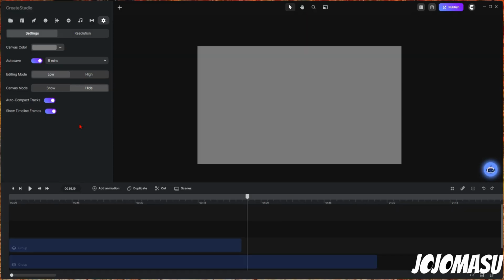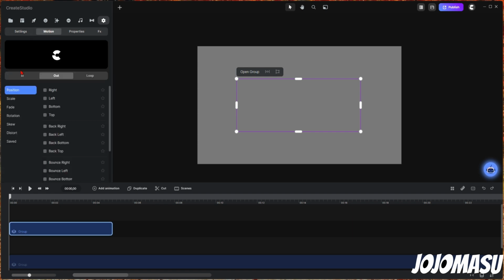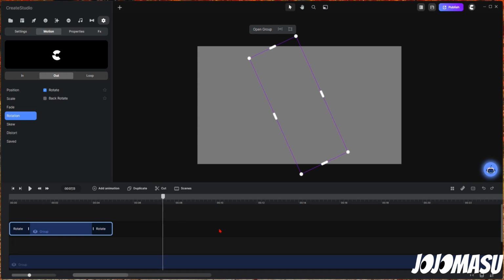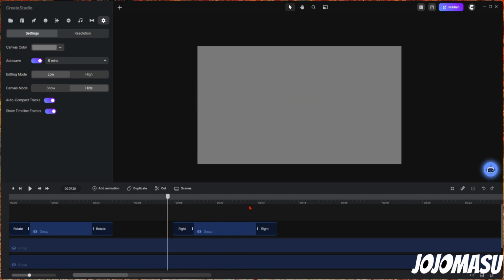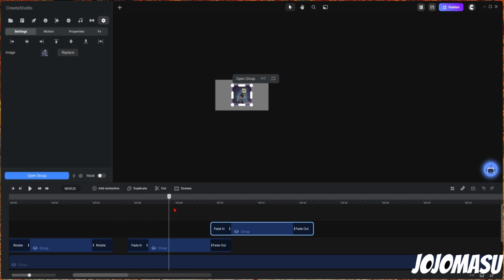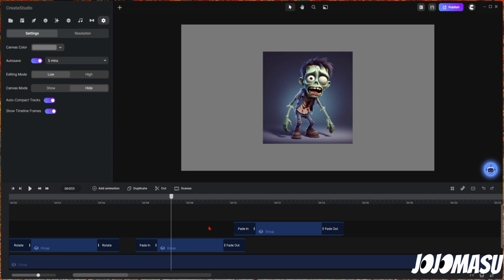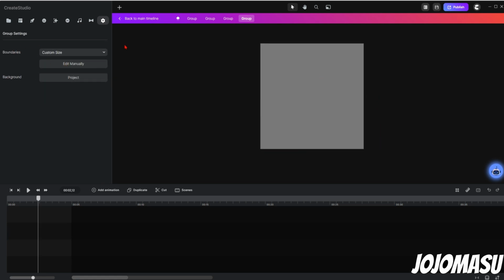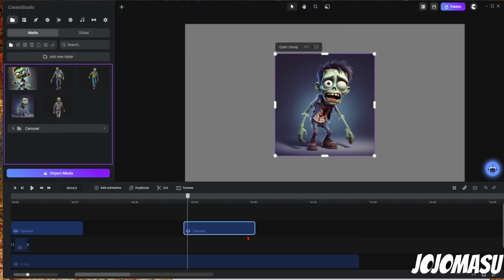Creating New Effects In Create Studio Using Nested Groups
In this video I walk you through step by step how to create new video effects using nested groups.  You'll be able to create unique reusable effects for text, images, backgrounds, characters and more.